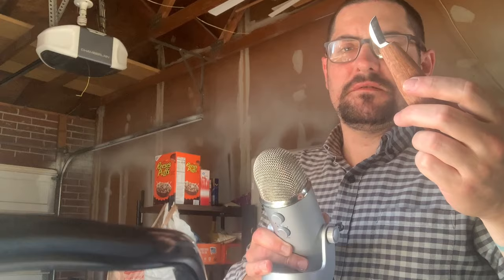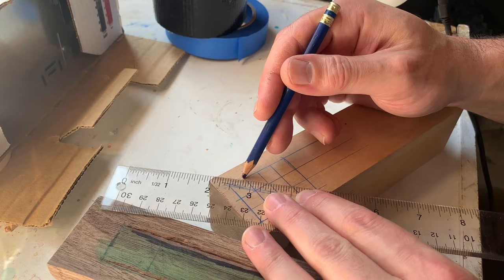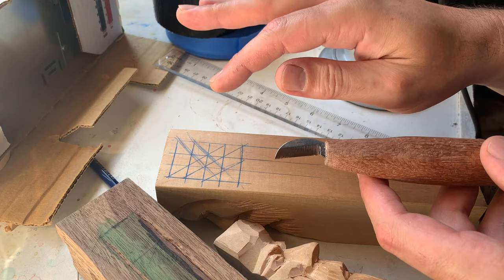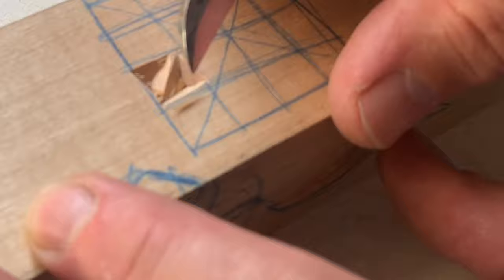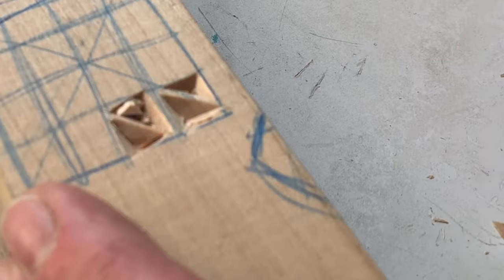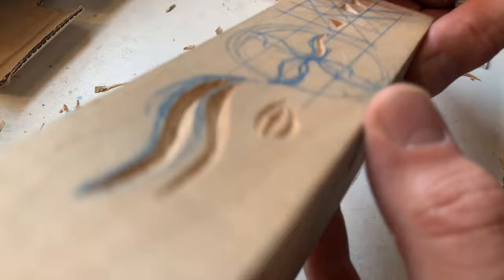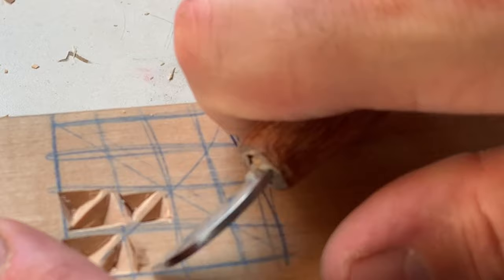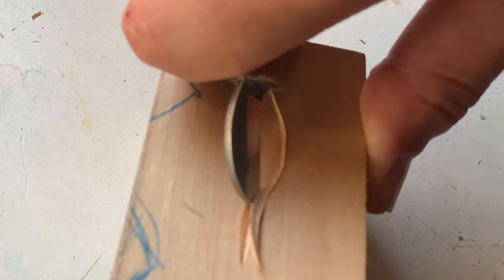The Woodcarving Lesson that will Change your carving forever.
No b.s. this is the single most important woodcarving lesson i learned after learning to carve. I should have done this years ago.
This is also the third installment of  the beavercraft series. I got some beavercraft tools. They do work and cut and are overseas and cheap. I was surprised.
This is chip carving!!!